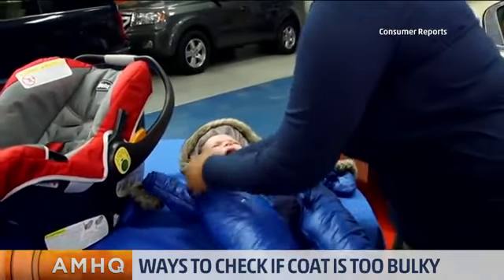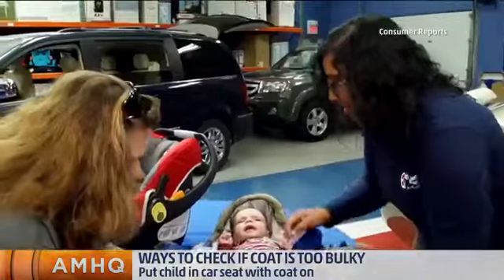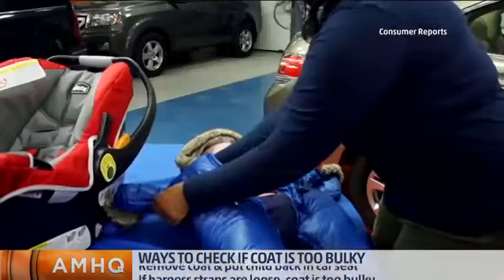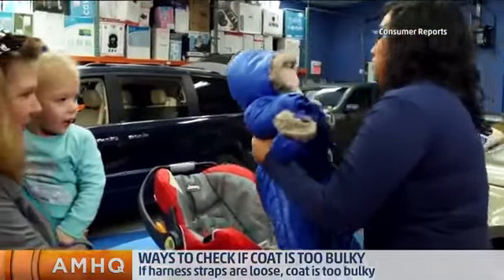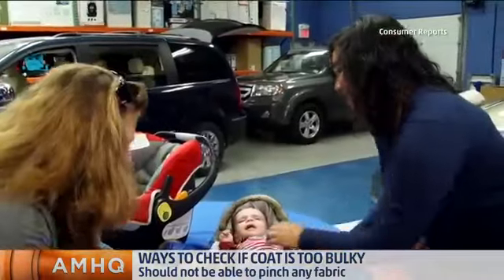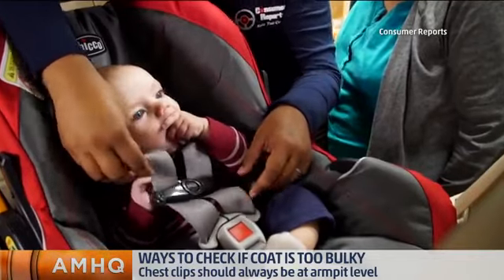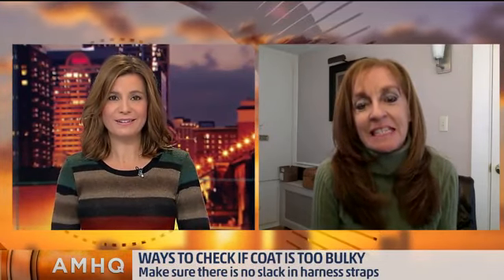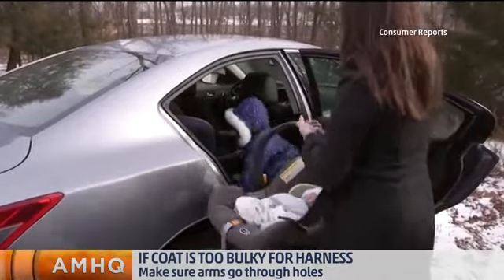Dangers of Coats and Car Seats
There is nothing more important than keeping your little one safe this winter, especially in the car.